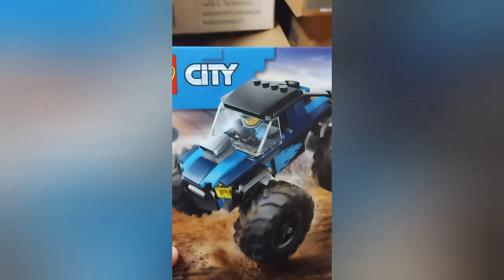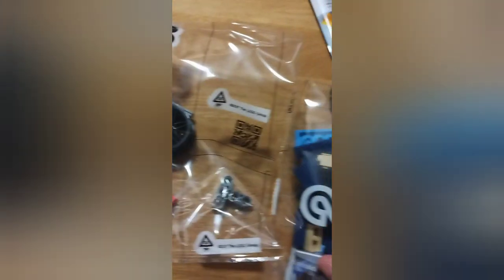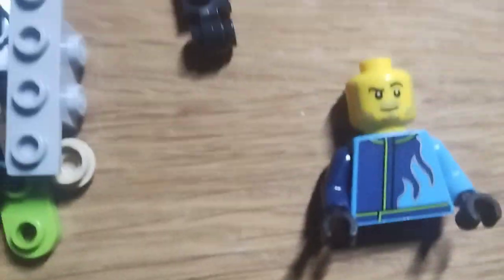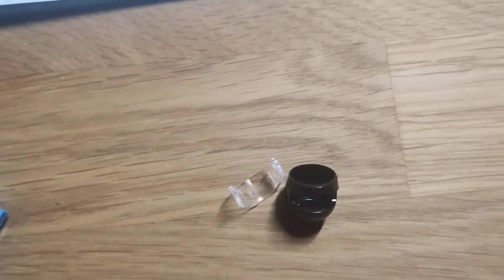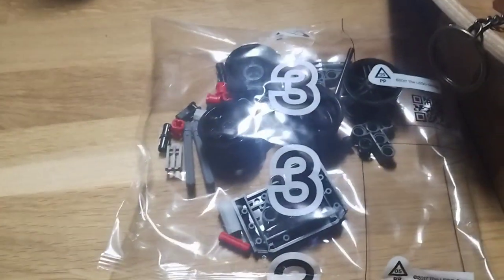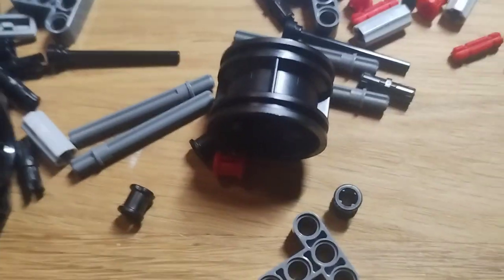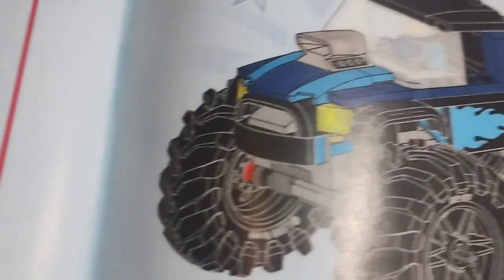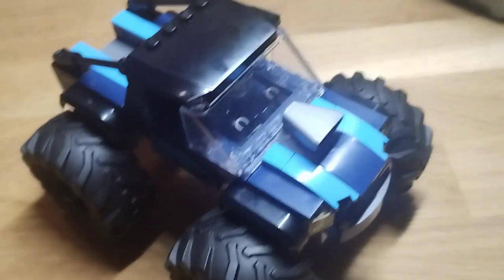Xmas came early! Building LEGO for the first time in years - City monster truck unbox and overview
Had much fun building this. I saw a black friday deal i couldent resist! Ah, the nostalgia